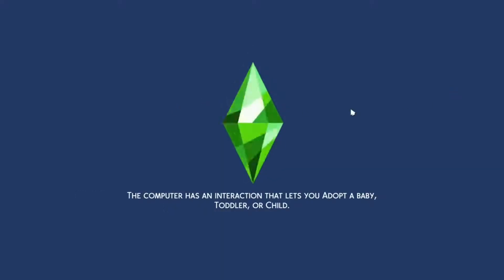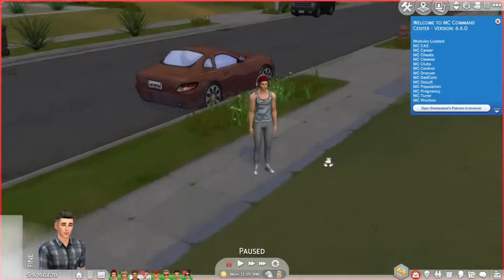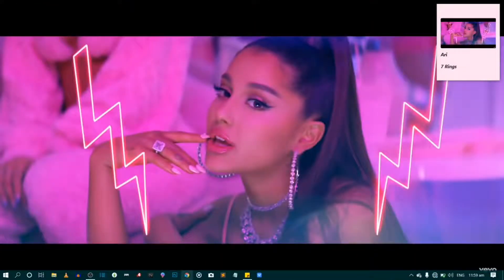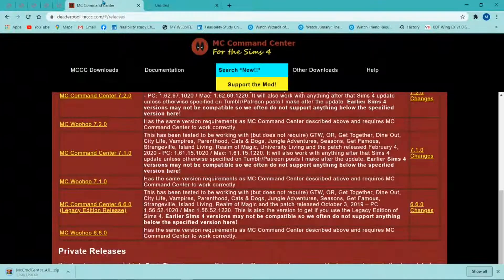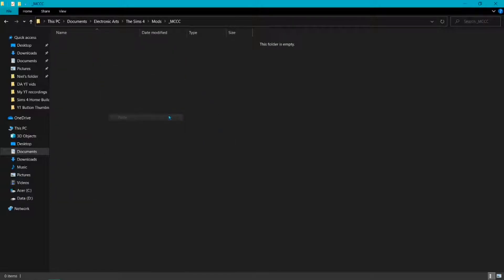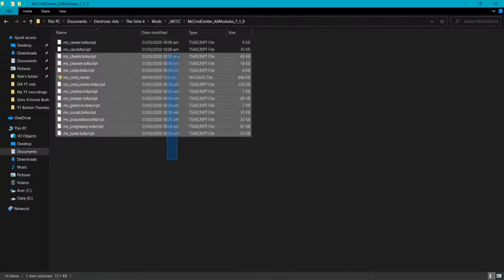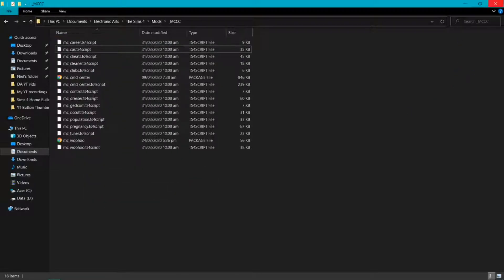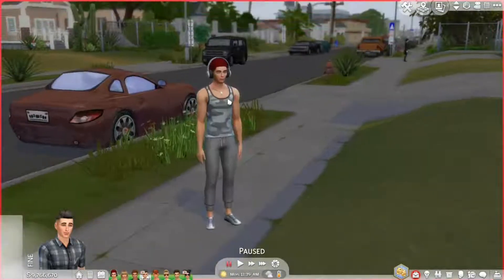The Sims 4 : McCommand Download Tutorial (2020)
This is a tutorial video on how to download Mc Command Center in your Sims 4. Thank you guys for watching!